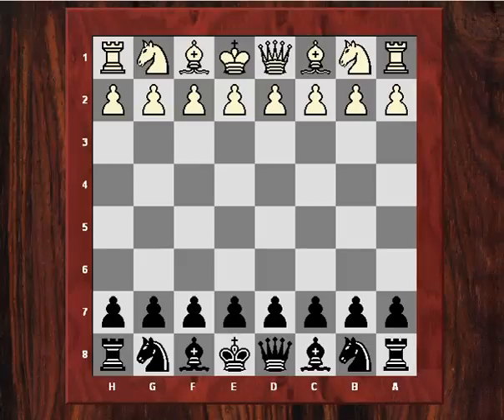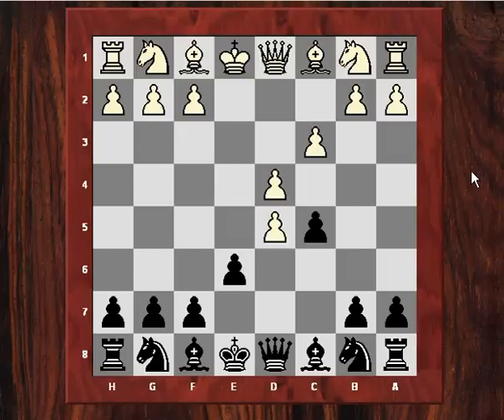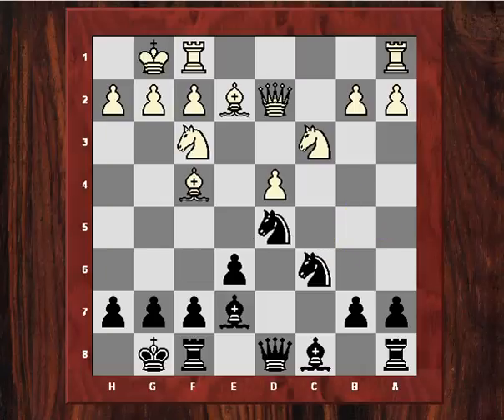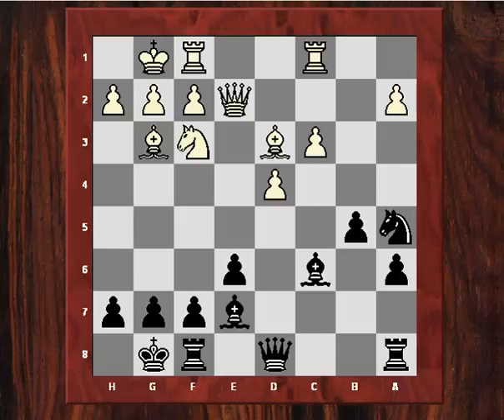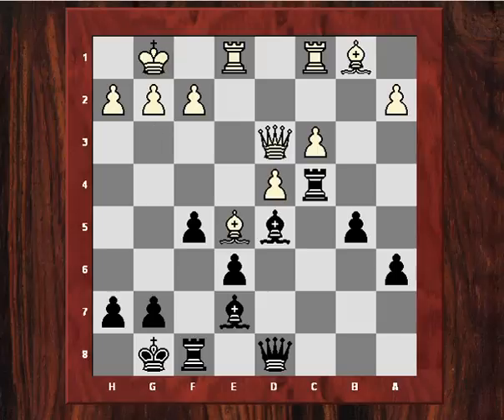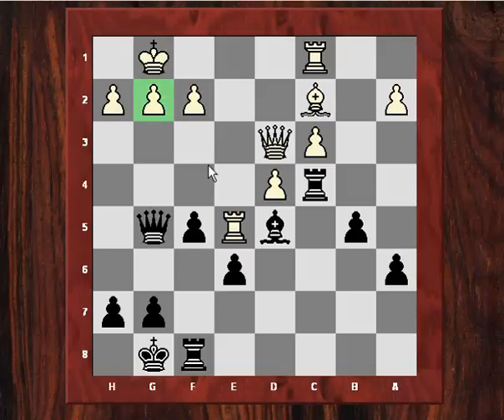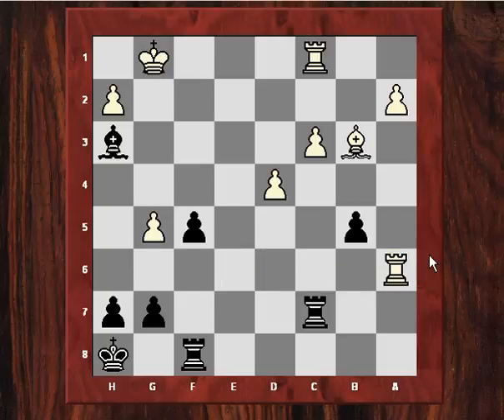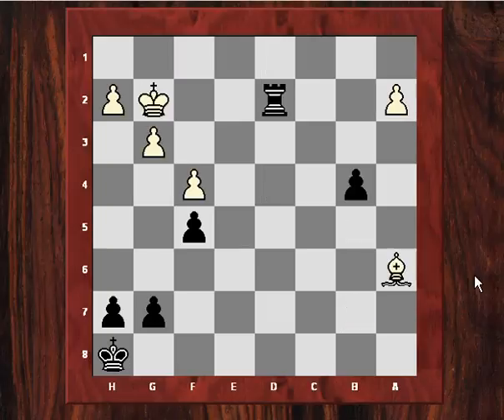Chess World.net: Isolated Queen Pawn (IQP) - P.Kemp vs M.Jones - Sicilian Defence with 2.c3